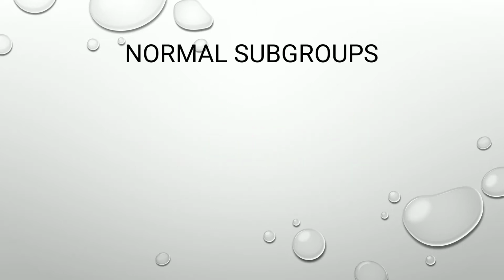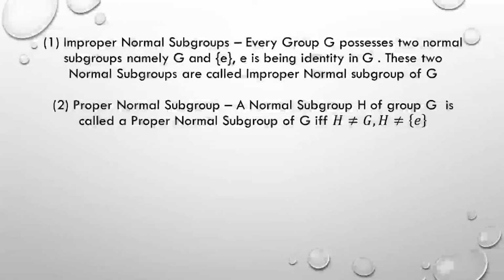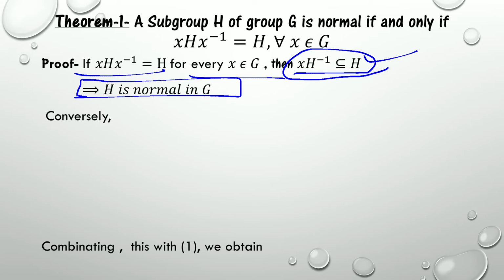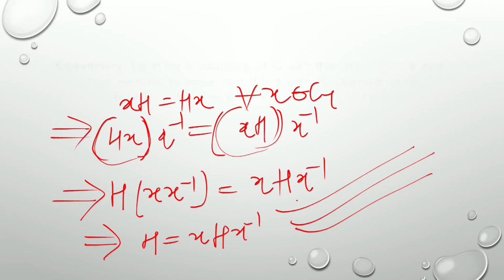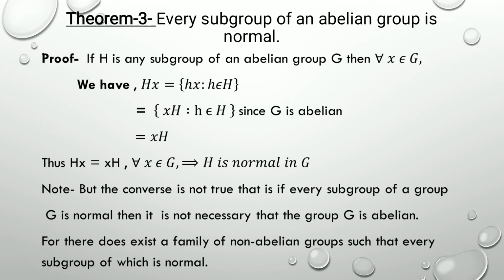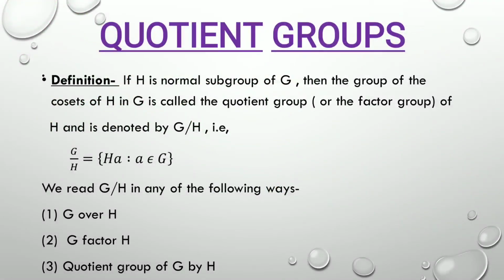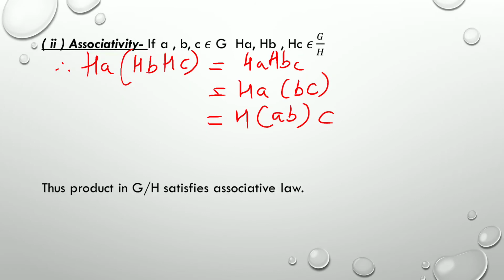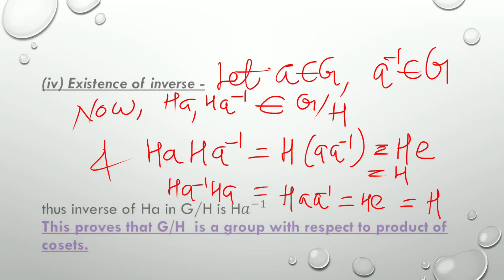Normal Subgroups and Quotient Groups semester -3 B.Sc. Mathematics